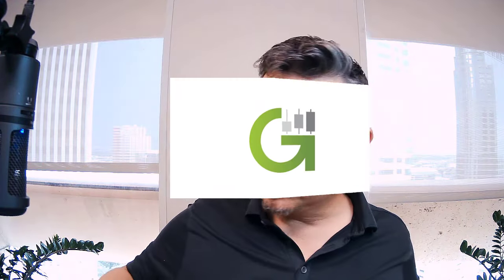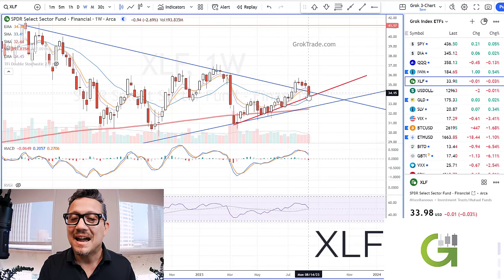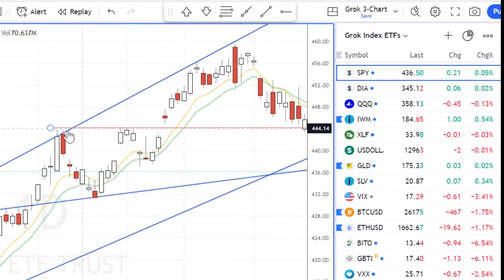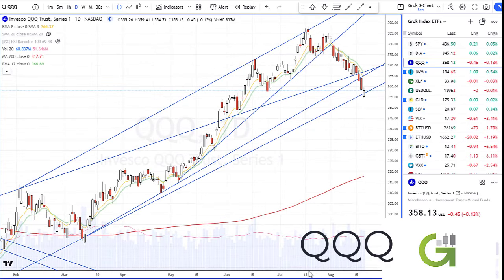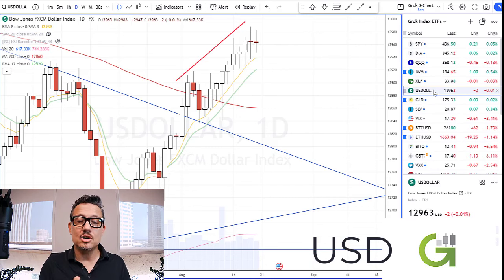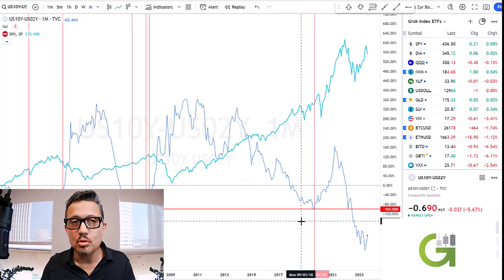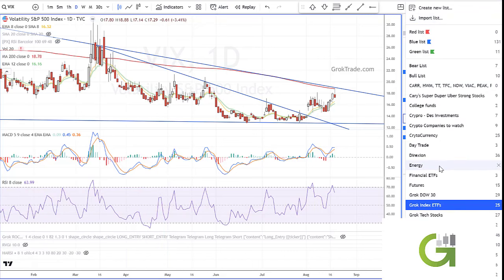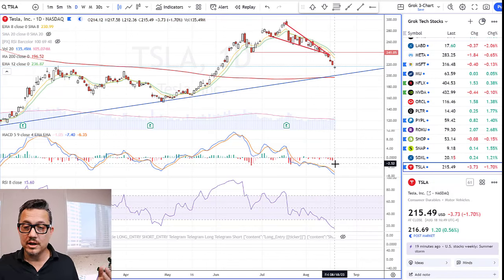Stock Market Technical Analysis Today - 8-20-23 by d7 at GrokTrade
The stock markets dropped lower for the third consecutive week creating concern amongst investors.

As of Friday, the stock market bearish drop appears to be winding down and ready to bounce upward.  In this video you will learn what "white tails" are, a peak at a bearish death hook threat, and a look at the bond yield inversion.

The stock market technical analysis today looks more bullish than bearish--at least for the short term. The weekly and monthly charts are threatening deeper stock market drops.

As usual, we're all watching how the financials (XLF) play out as they seem to be relatively strong in light of the consecutive bearish weeks. This could prove to be quite bullish for the stock markets.

The major market indices daily charts are at extreme oversold levels after breaking below support areas.

The ​VIX (i.e., fear indicator) has risen above 17.

LET’S CONNECT!

This US stock market technical analysis today trading video is on advanced technical analysis on the stock market this week and any stocks mentioned are for you to research after consulting with a registered investment advisor.

All securities mentioned in this stock market trading video should be carefully reviewed for suitability by a registered financial advisor. And please keep in mind that our stock market 2023 stock predictions are simply a guess, and the stocks to watch this weekend are not a recommendation to buy or sell. As mentioned and to make sure there is no confusion, the US stock market technical analysis this week dives deep into technical analysis to help traders choose market sentiment and is not an endorsement to buy or sell any security. Our next 3-Day Intensive 301 Mentorship is coming up soon. Click the link above and choose to be trained by a savvy trader through Grok Trade's mentoring program.

Again, we are required to say, "Always seek out a financial advisor." d7 called the 2008 and 2022 market crash, but there is never any guarantee of calls made by anyone include any Grok Trade mentor. This stock market trading video is on advanced technical analysis on stocks to trade after consulting with your investment advisor. These technical analysis videos are for education purposes only.

US stocks to trade market analysis is not delivered by a registered financial advisor. All stock picks should be carefully reviewed for suitability by a registered financial advisor. The stock market technical analysis this week dives deep into technical analysis to help traders choose market sentiment daily. Again, we are required to say, "Always seek out a financial advisor." ​